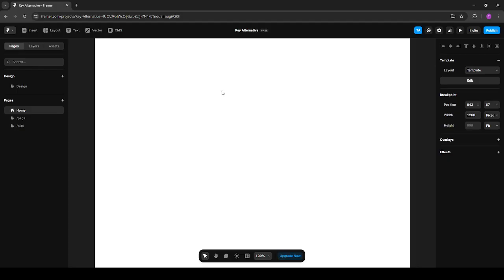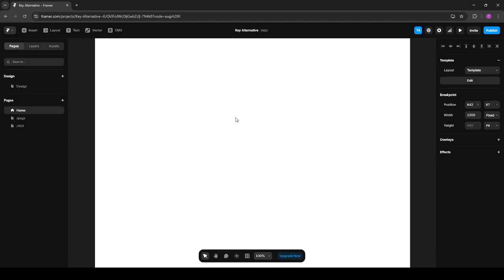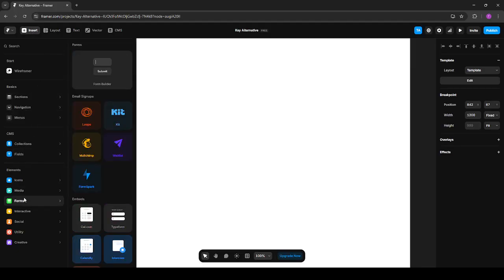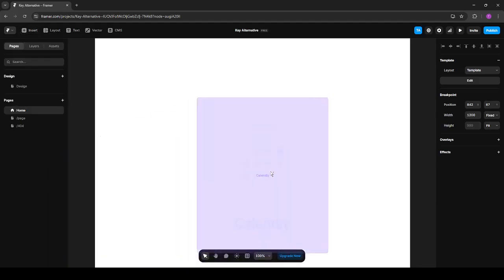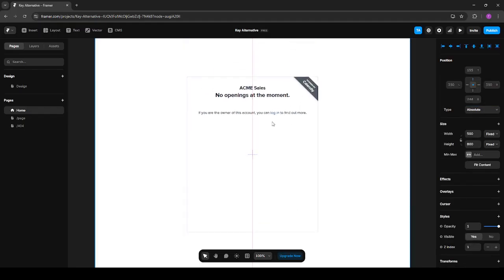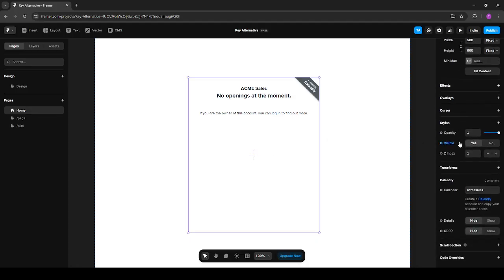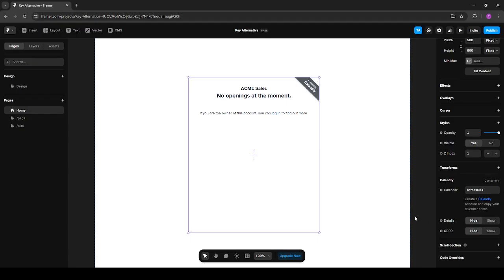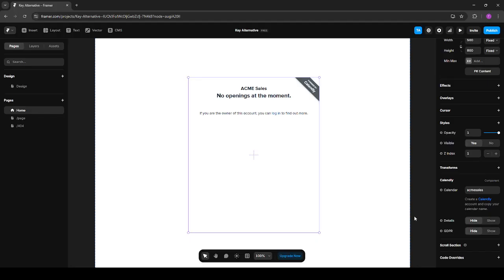How To Add Calendly To Framer Website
In this video, I show you exactly How To Add Calendly To Framer Website | 2026 | Step-By-Step.

I will walk you through your Calendly dashboard and show you how to click on the "Share" button for your specific event type to locate the 2026 "Embed ad Website" options. I will demonstrate how to choose between an Inline Embed, Pop-up Widget, or Pop-up Text and copy the 2026 HTML code snippet provided by Calendly. I will also explain how to go back to your 2026 Framer canvas, open the "Insert" menu, and drag the 2026 "Embed" component onto your page to paste your code. Finally, I will show you how to customize the 2026 frame dimensions to ensure your booking calendar is fully responsive and professional on both desktop and mobile, keeping your 2026 lead generation workflow seamless and completely automated.